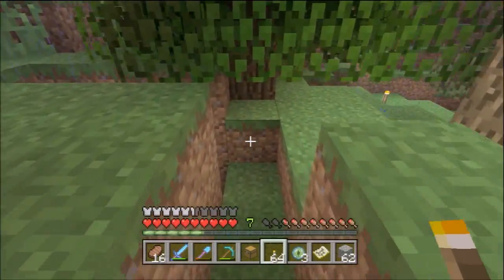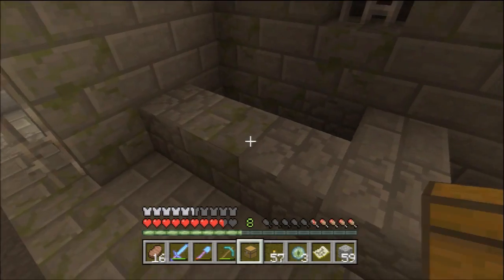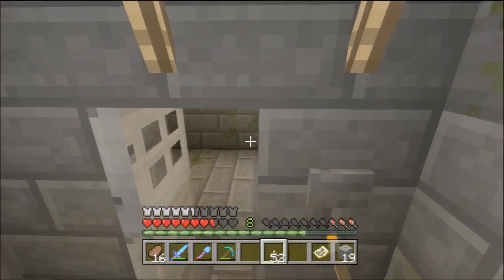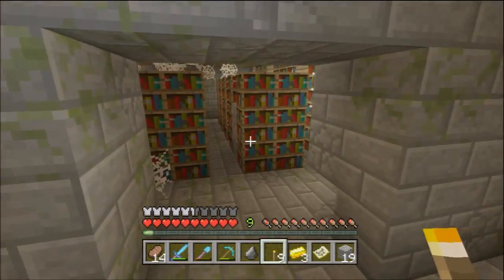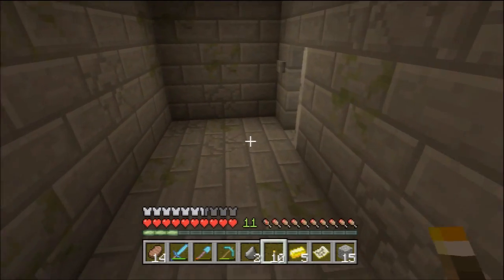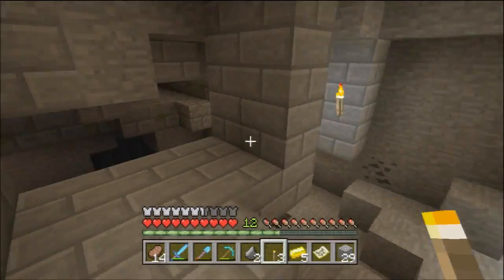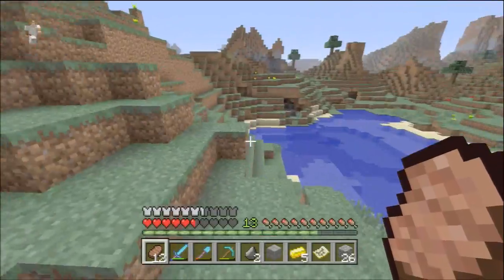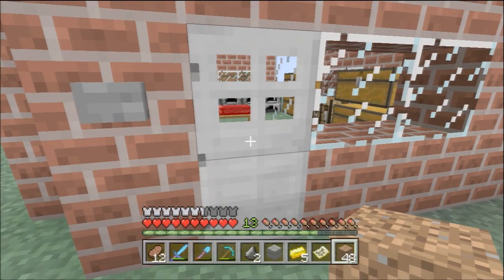Minecraft Xbox 360 - Ending The Ender Dragon - #37 Getting Closer to THE END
In this episode, I edge closer to the end. It's getting scary how close I am to